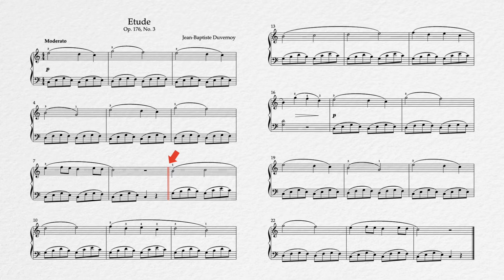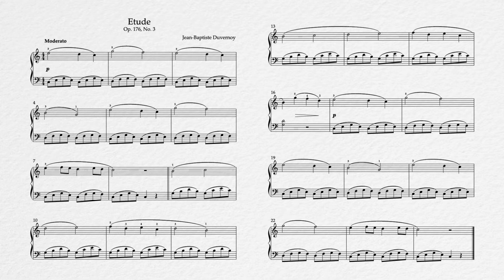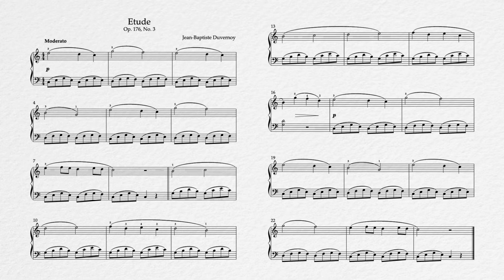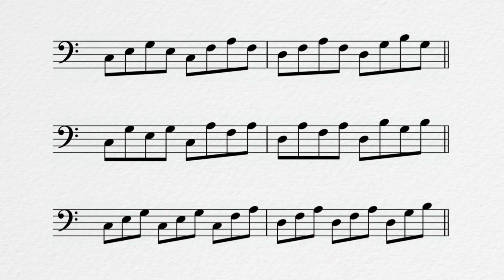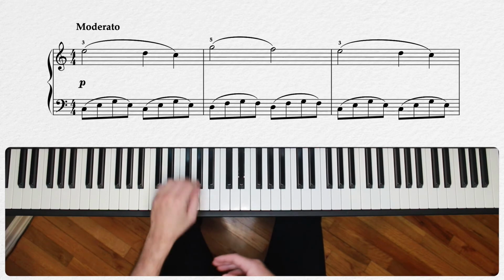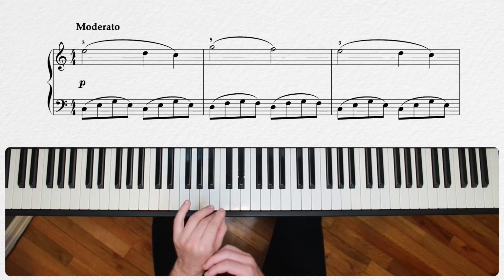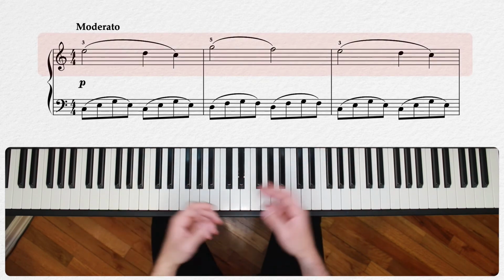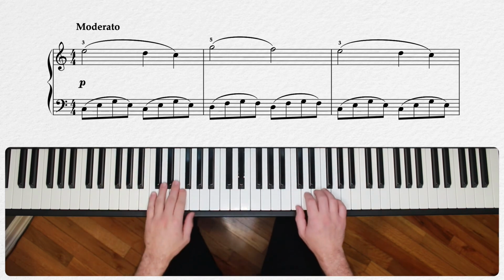Duvernoy | Etude, Op. 176, No. 3 | Playing Alberti Bass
Etude, Op. 176, No. 3 by Jean-Baptiste Duvernoy

For this lesson we'll be coupling a simple melody in the right hand with a common style of left hand bass accompaniment called an "Alberti bass." This is one of the most common styles of accompaniment to come out of the Baroque era, and is most commonly associated with Classical composers like Mozart. We're also going to take a look at a special technique available to us in this piece that every pianist should strive to master at some point... Liberty Park Music piano teacher West Troiano instructs.

Take online piano lessons with Liberty Park Music (LPM), an online music school teaching music through video tutorials and email/chat support from the teachers. Learn piano, guitar, music theory, and drums online with us: try the first 30 days for free, and you can cancel anytime!